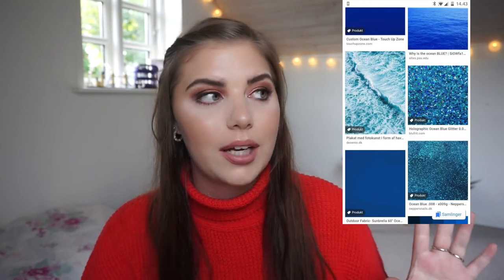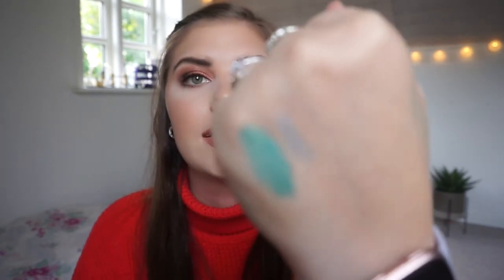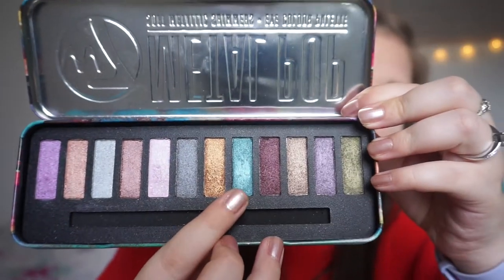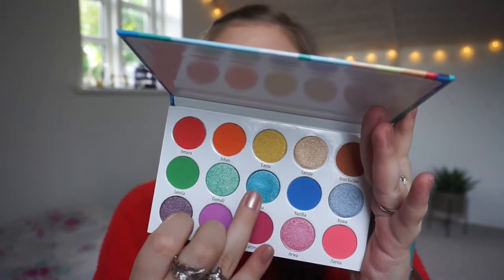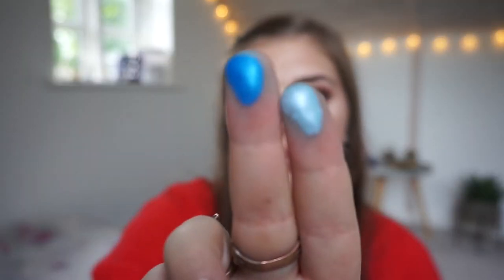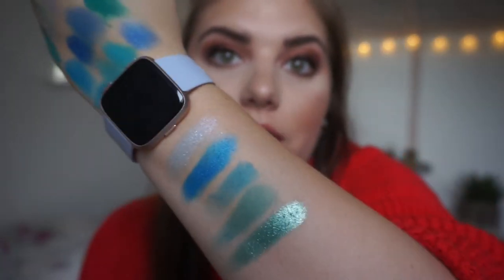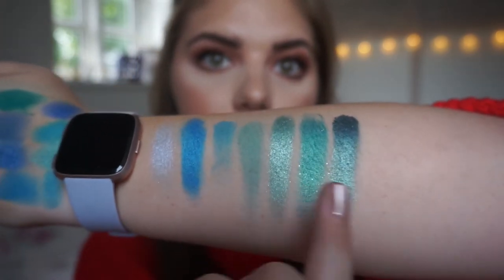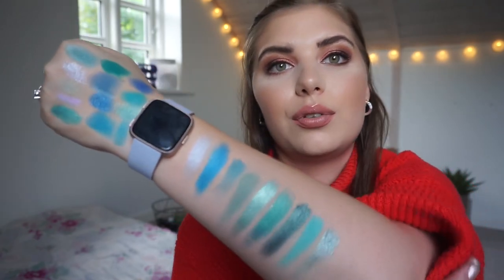SHOPPING OUR STASH WITH PAULA // TURQUOISE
Paula and I are shopping our stash as a collab! And im SO excited for it.
This is a way for to realise we dont need more of a certain shade or just getting to know our collection.